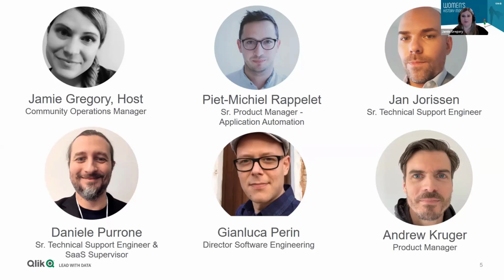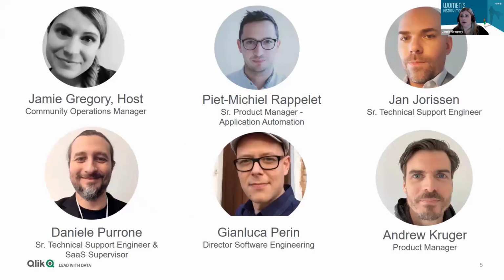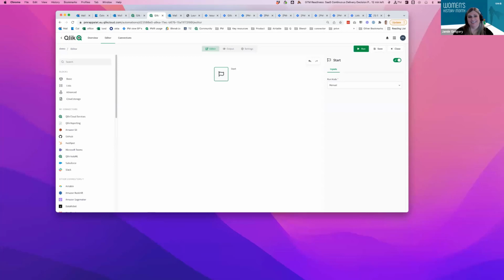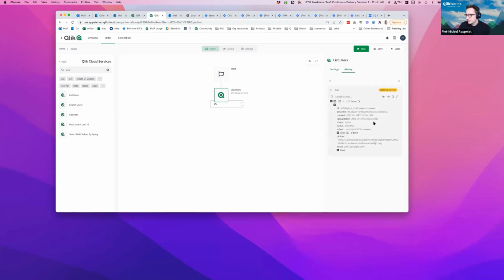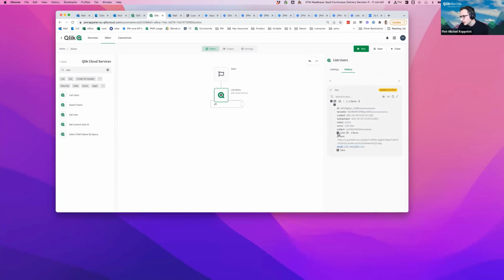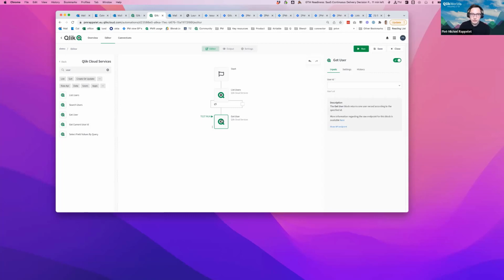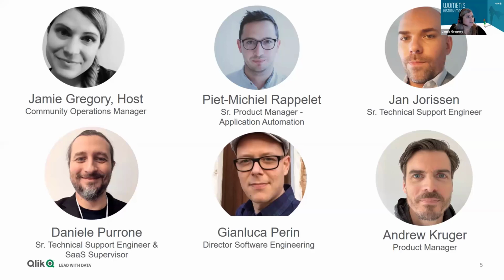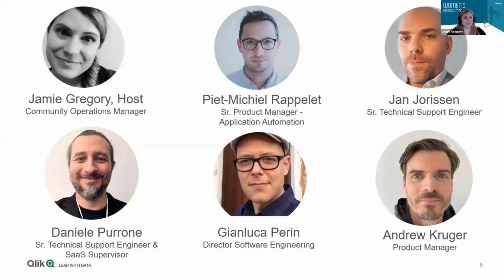Q&A with Qlik: Qlik Reporting Service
Listen in to hear our Techsperts' answer your questions on Qlik Reporting Service. This is Qlik Sense SaaS's capability that allows automated multi-page reports.

Questions covered:
05:30 Qlik Reporting Service & Qlik Application Automation Use Cases
06:45 Saving automated reports
08:40 Does QRS have newsstand feature?
09:53 Will QRS come to client managed instances?
11:09 Chart labels Resizing columns within table
14:41 Sending specific user or groups a report
19:04 Access/Permissions for ideations, downloads, and cases
20:29 Format output for QRS is PDF
21:07 Nprinting vs. Reporting Service
24:17 Report limitations before additional payment is required
26:54 Plans to allow more control over things like fonts colors et.?
28:29 Ability to automate publishing Apps from stage area to space area?
31:27 Out of the box QRS Template available?
33:22 Managing groups internally within Qlik SaaS.
34:53 QRS connector integrations
39:28 Does section access apply when using SaaS reporting automation?
40:10 Will Report Usage be added to the admin console?
41:00 Header/Footer capabilities?
42:57 More robust QRS blocks for batch modes
43:34 How to receive reports greater than the email attachment limit?
45:31 Request early access / early deployment of next QRS capability

View Transcript and other Q&A sessions on Qlik Community!